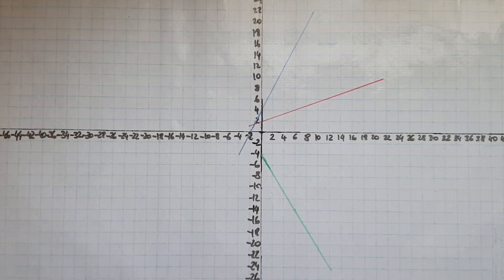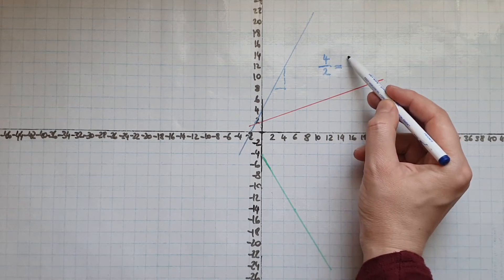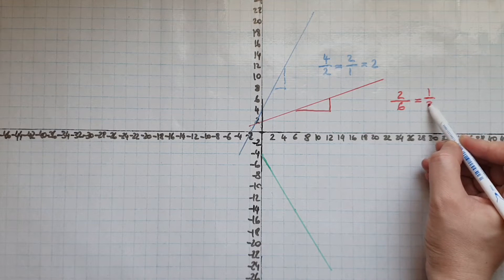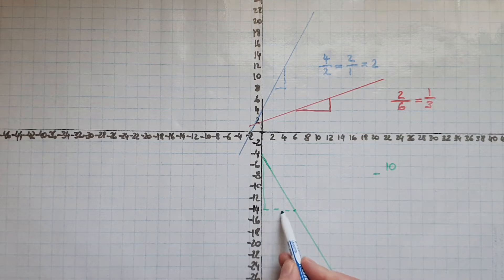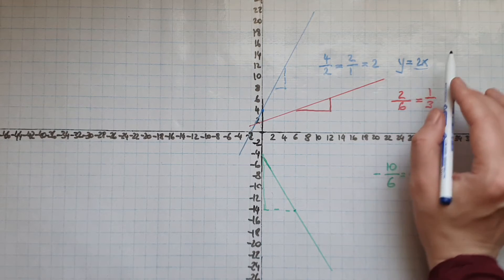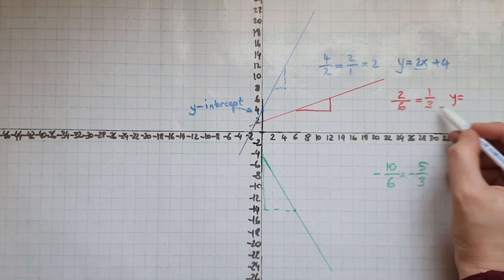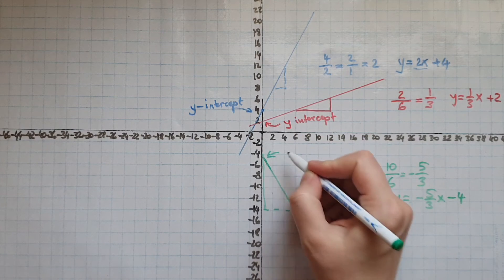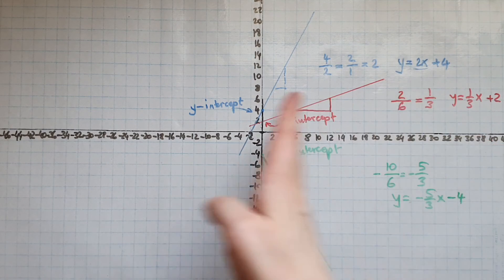Identify and interpret gradients and intercepts in linear equations. GCSE Maths